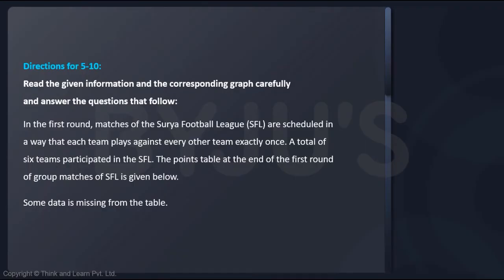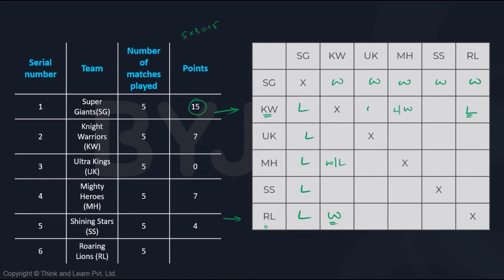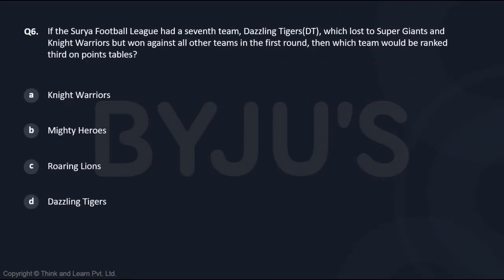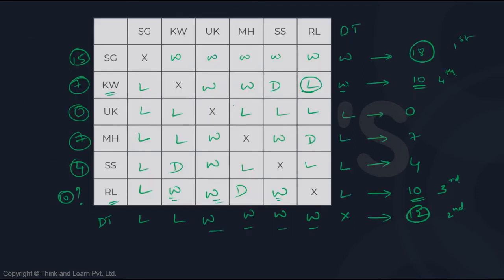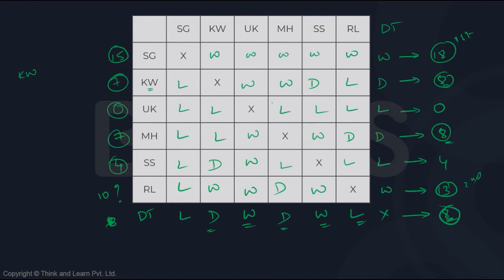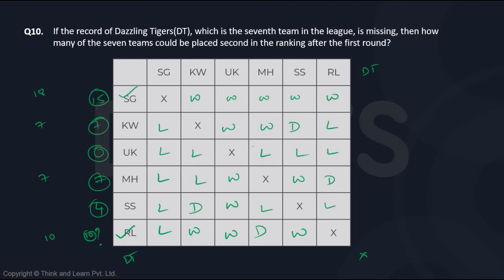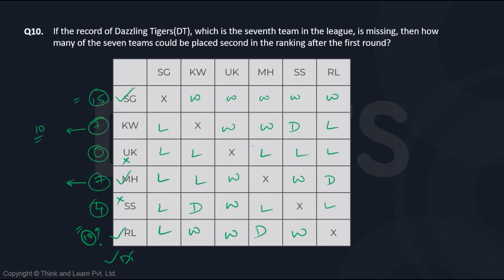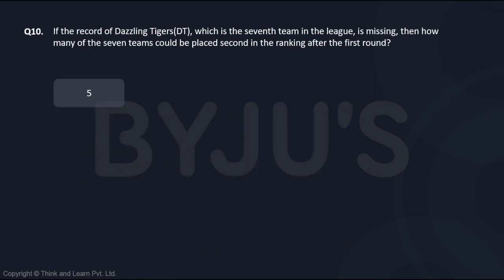CAT GNSSTHV600 Mock CAT 18 DILR SET 2